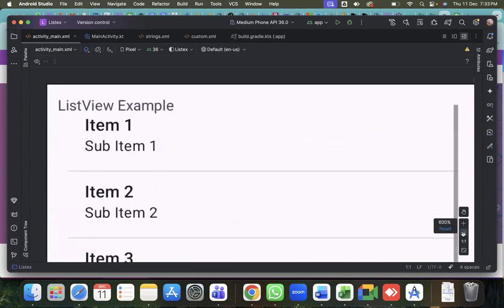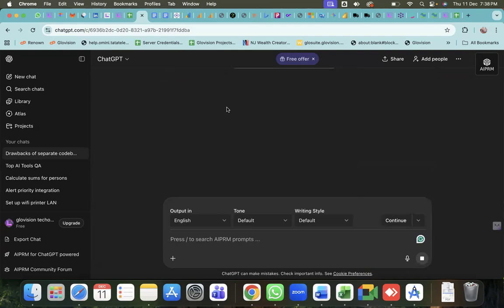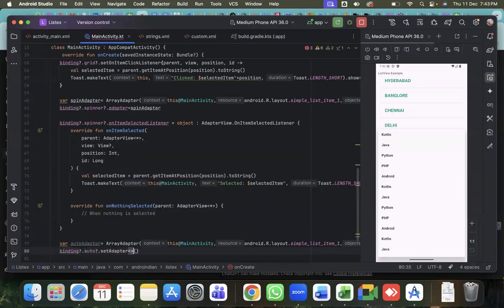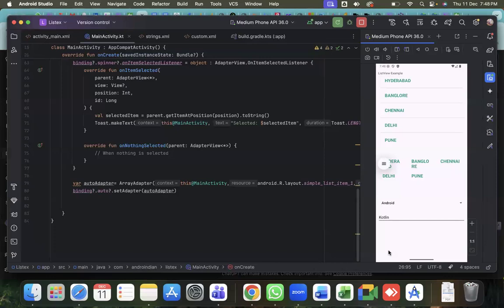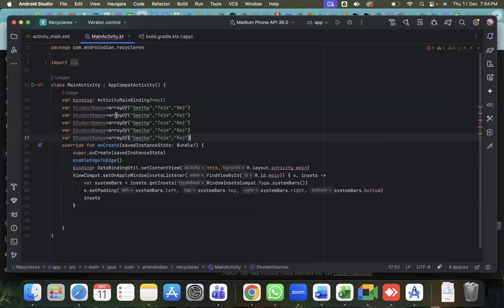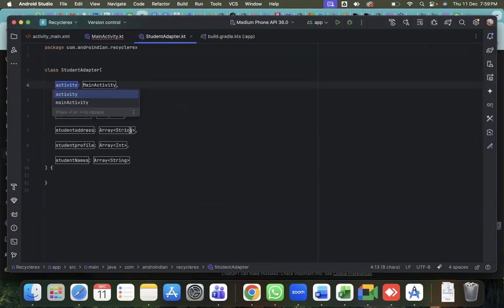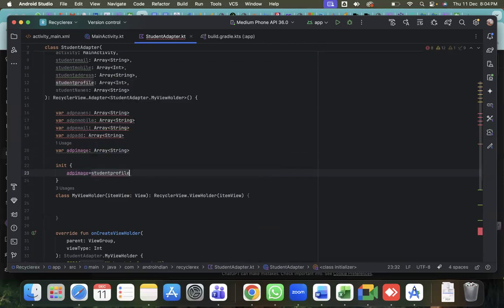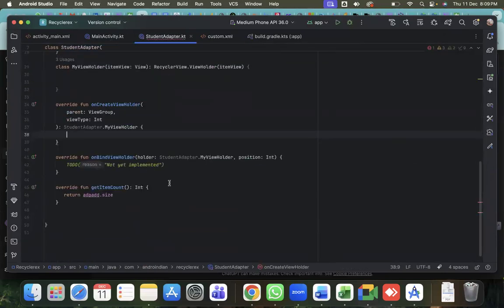Android with AI) Spinner AutocompleteTextview and Recyclerview example| AndroidTutorials|AndroIndian